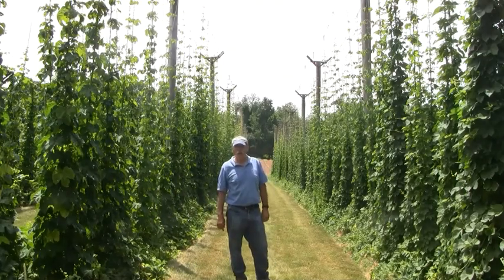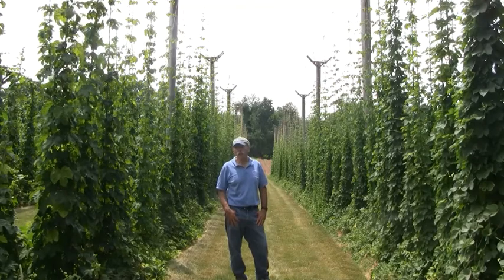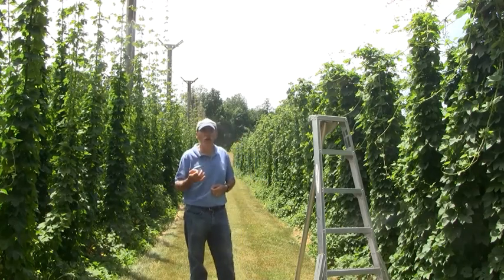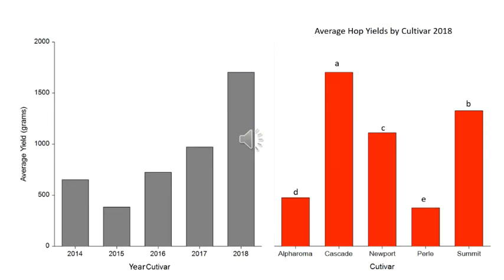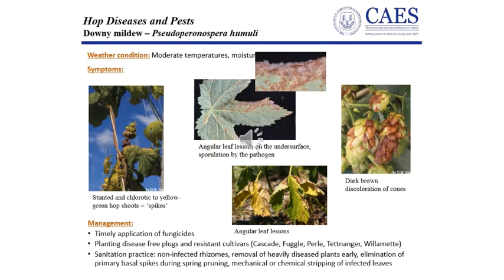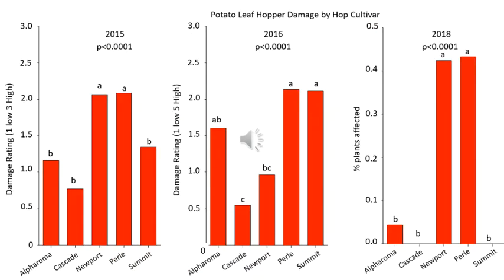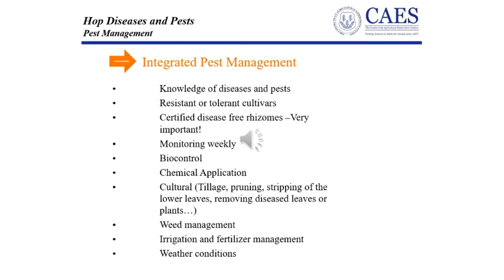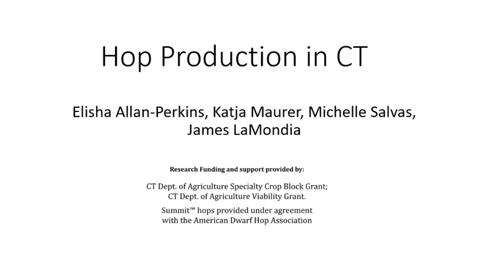Hops – Variety Evaluation and Integrated Pest Management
There is wide interest in the production of locally grown hops among commercial growers, craft brewers, home brewers, and hobby gardeners. CAES scientists have established two hop yards with several cultivars using high and low trellis systems at the Lockwood Farm in Hamden and at the Valley Laboratory in Windsor. The main hop yards with five varieties have proven the general feasibility of successful hop production in CT. In 2016 and 2017, 23 more varieties were planted at Lockwood farm, in total 46 varieties over the last 4 years, and 10 more varieties were planted in Windsor. In 2018 we collected wild hops across CT for evaluation. We are currently evaluating growth, yield, disease resistance, and quality characteristics for this large number of hop varieties to enable growers to plant suitable varieties for successful commercial production. Not every variety does well in CT. We have also developed an IPM program for the most common diseases and pests such as downy and powdery mildew, two-spotted spider mites, potato leafhoppers, European corn borers, hop aphids and weeds. The IPM program includes cultural, biological and chemical controls in a region-specific approach which includes intensive scouting and timely control measures.

View the Connecticut Agricultural Experiment Station’s virtual 2020 Plant Science Day